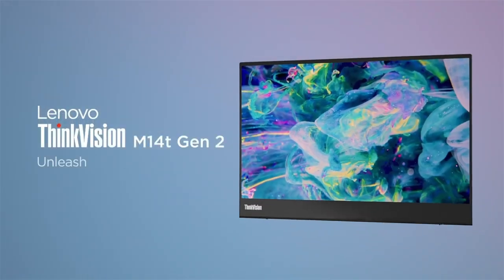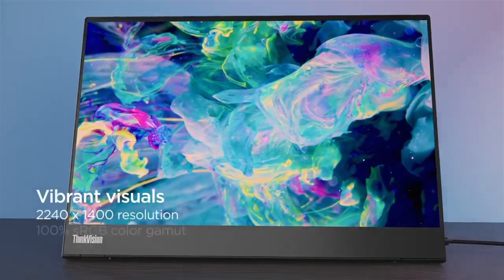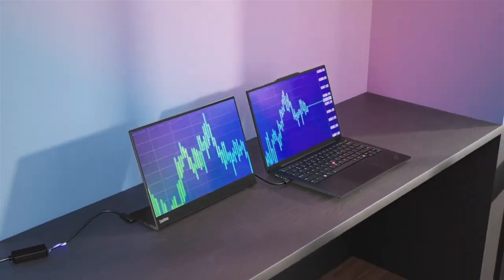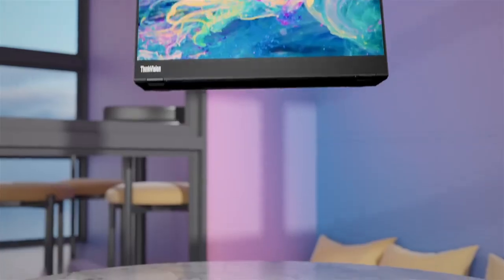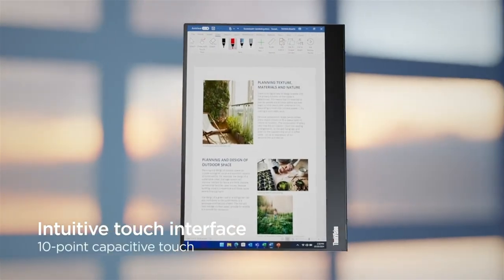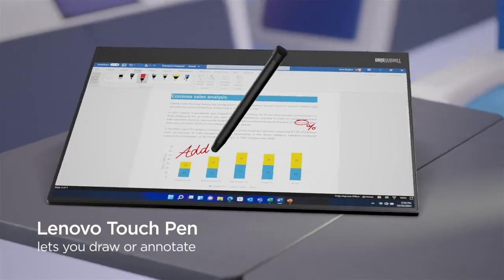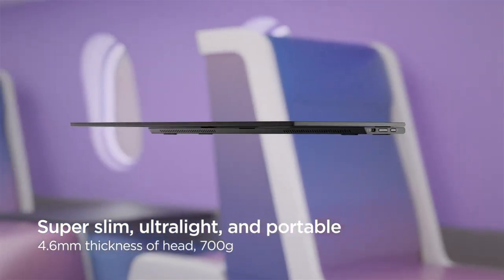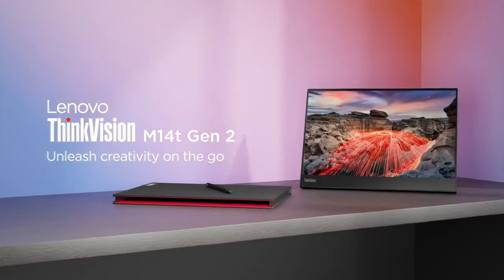Lenovo ThinkVision M14t Gen 2 Portable Monitor Product Tour | 14 inch Portable Touch Screen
Scale new heights of productivity, flexibility, and style with a touch-enabled mobile monitor. The slim and light ThinkVision M14t is a 14-inch Full-HD display that provides you with an extra screen whenever you need it. With 10-point touch functionality, enjoy the freedom to design, animate, present, and annotate on an intuitive monitor interface.

More than just a display, the M14t comes with a pressure-sensitive active pen for precise sketching and easy navigation, as well as a customized sleeve for protection and an L-shaped dongle for vertical deployment and better cable management.

This compact USB-C Hub monitor with two USB-C ports works seamlessly with not only the Lenovo Think family laptops but also with your other compatible USB-C devices, like your smartphone. The monitor offers ease of use, especially while working on the go. Connect, present, pitch, and create with conviction on the M14t—at the office or on the go.